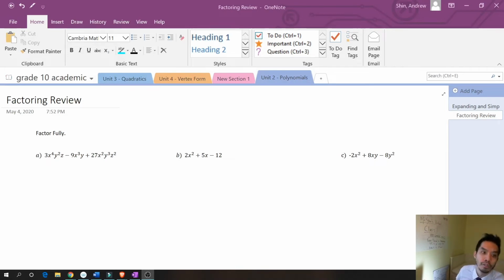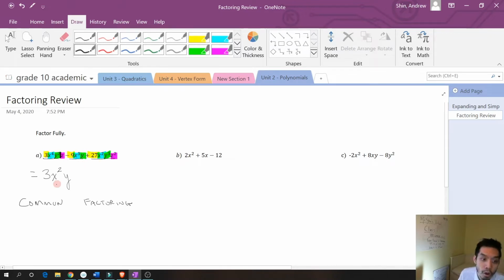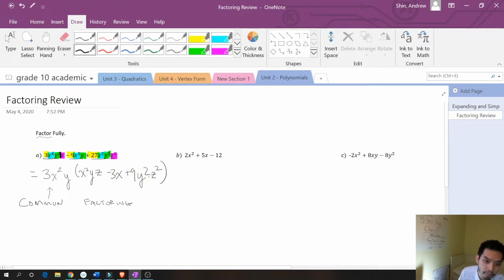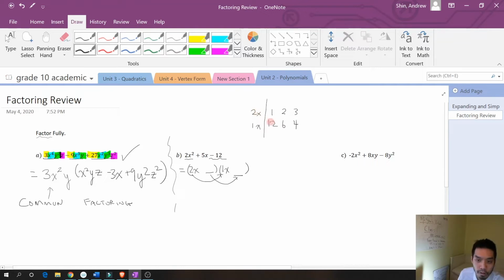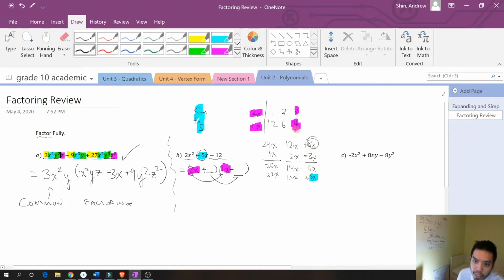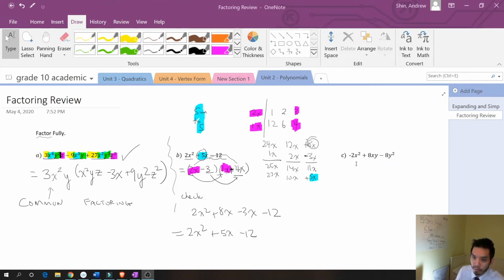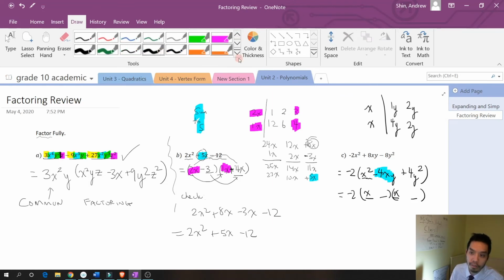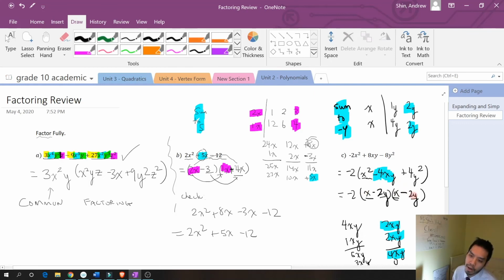Factoring Review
A quick review of common factoring, simple trinomial factoring, complex trinomial factoring, and a combination of simple trinomial and complex trinomial.